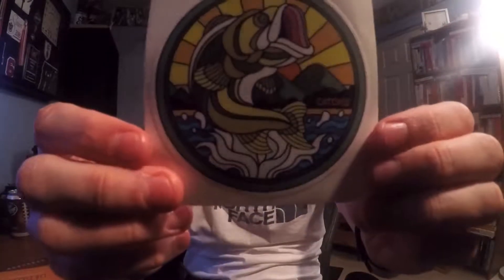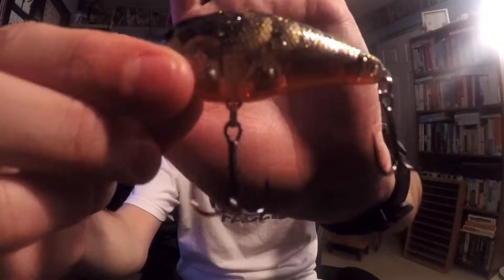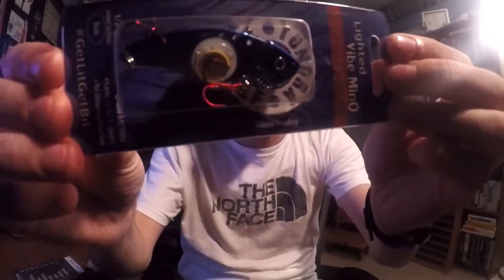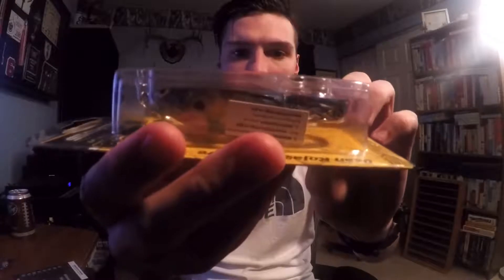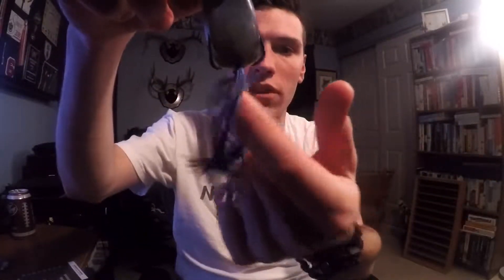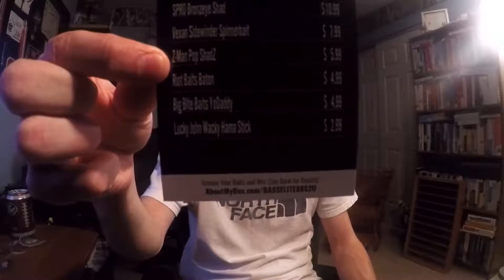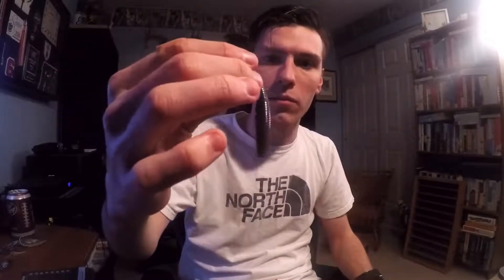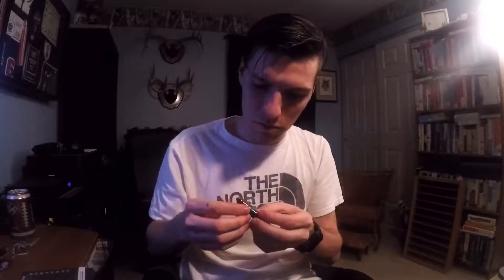February Elite mystery tackle box unboxing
A quick unboxing of my February mystery tackle box unboxing.

Also in turns of the baits I did not receive. I contacted mtb and they are sending me the baits. Update video when I get them.